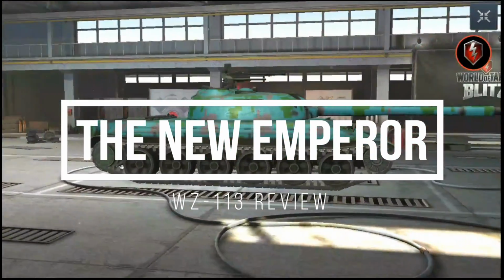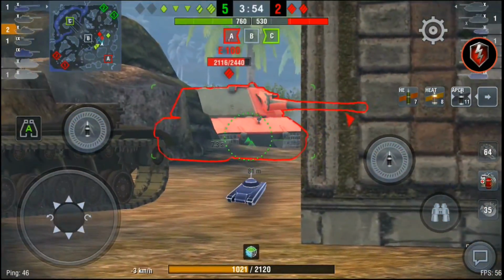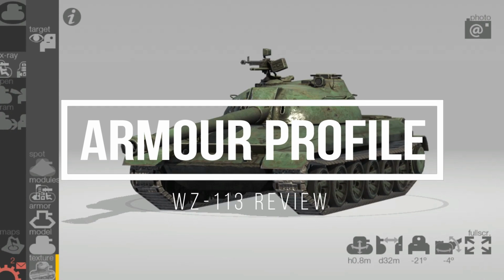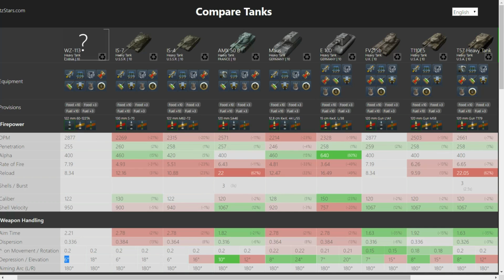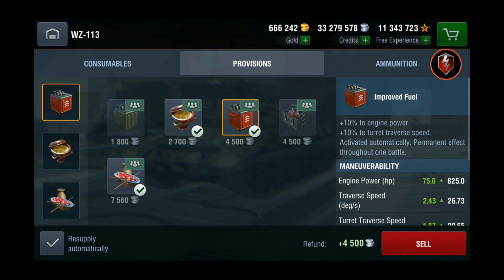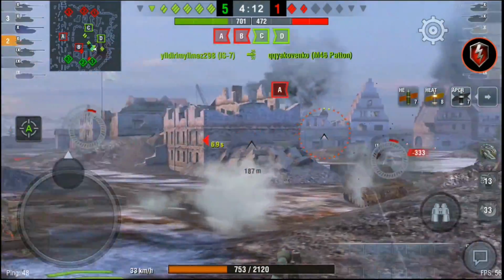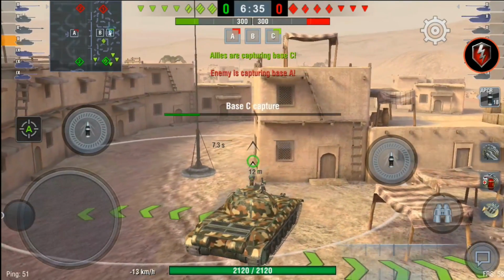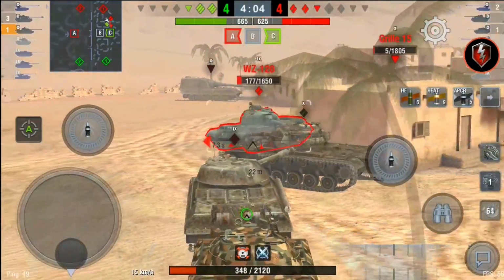WZ-113 | The new Emperor has arrived | WoT Blitz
Four new tanks have rolled into WoT Blitz in update 4.9, and the top dog has to be the WZ-113. I’ve tested it on supertest and during the Open Test weekend. And I think it’s safe to say the new Emperor of tier X has arrived. Video includes full comparison of all tier X heavies, armour lay out and three mastery games.
 NEW! Load Aim Fire T-shirts
Load Aim Fire is a channel dedicated to World of Tank Blitz and Console (PS4). How to play the game, tips and tricks, strategies and tactics, gameplay and review. It’s all here. See how to drive a heavy, flank as a medium or light tank, kill red tanks with big gun tank destroyers. And of course there’s random lolz, fails and epic troll moments. Gameplay is provided by martindogger [EMRS]. martindogger is a Community Contributor for WoT Blitz and WoT Console.